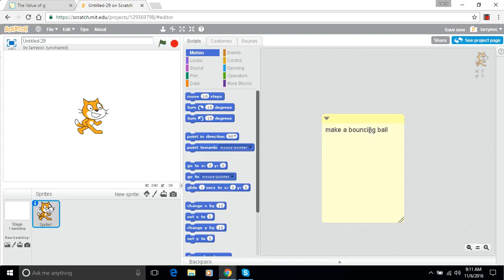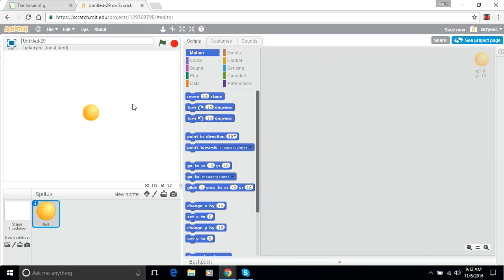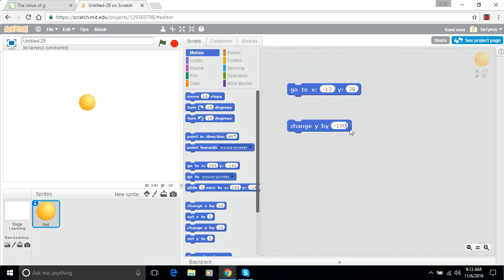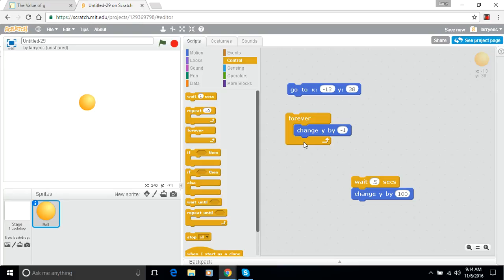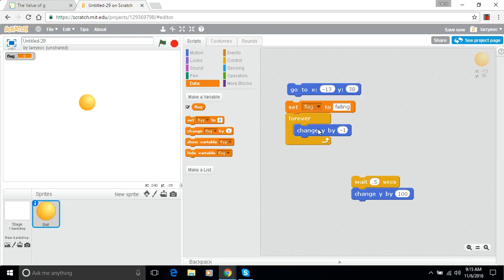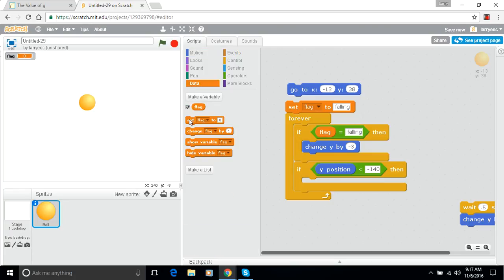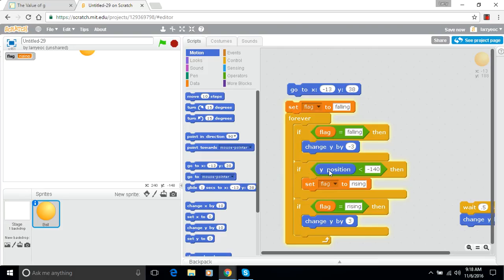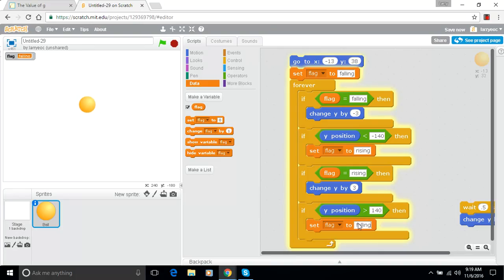Make a Bouncing Ball in Scratch - Episode 1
How to make a ball bounce up and down in Scratch.